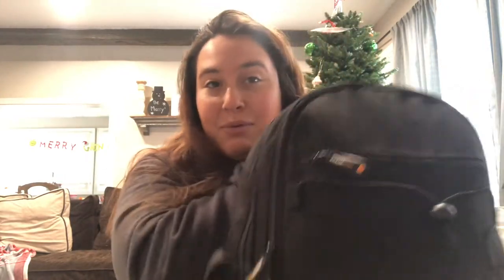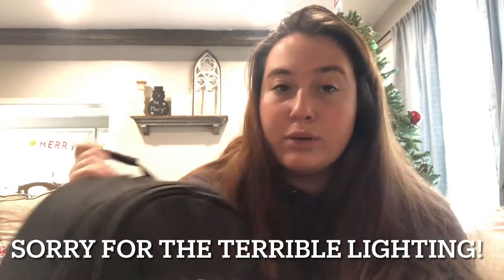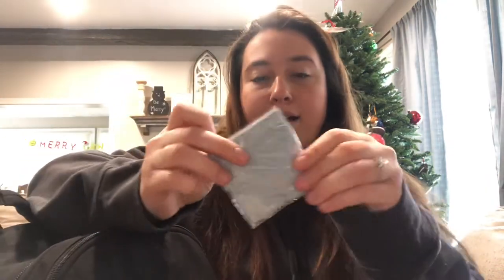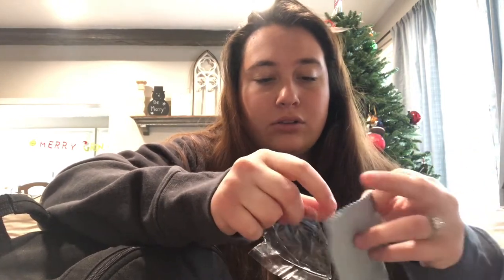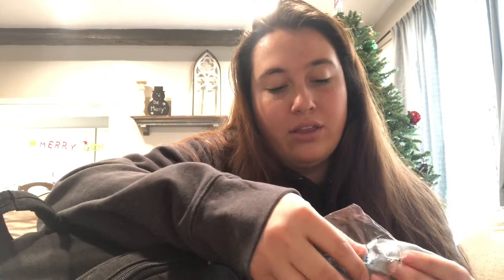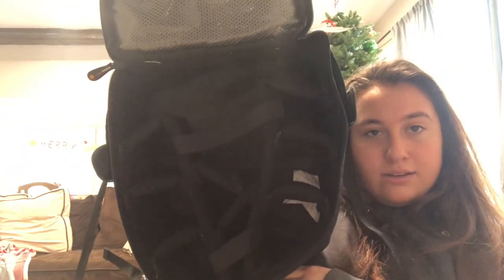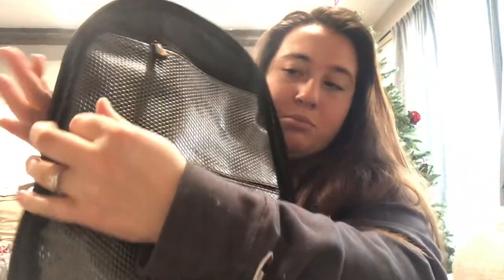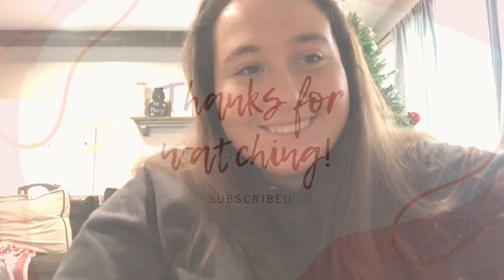Whats in My Camera Bag 2022? (Camera, Lenses and MORE!)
Now in todays video we are looking at my camera bag! I hope you enjoy the video and any questions let me know! I put links to all the products in the video!

My Camera and 18-55mm Lens
My Photo Backpack
My 35mm lens
55-200mm Lens
Flower Lens Cap
Camera Strap
Wide Angle Lens